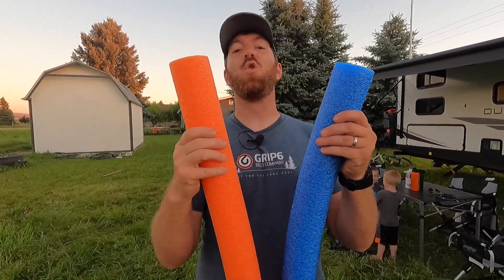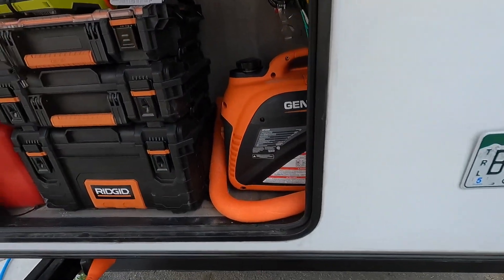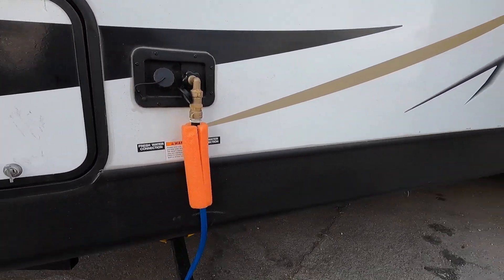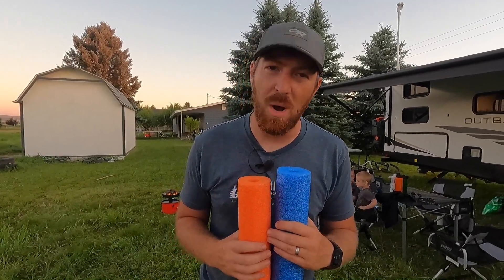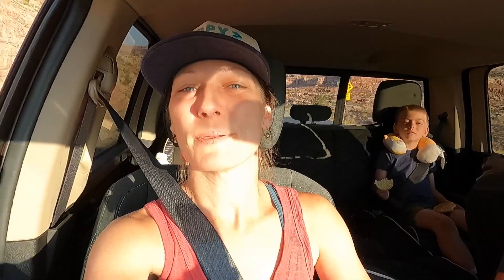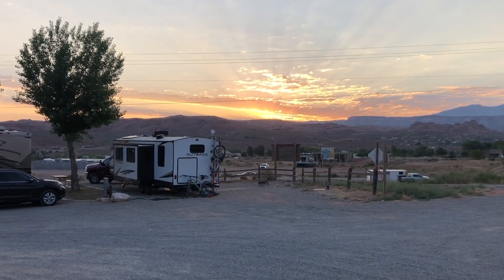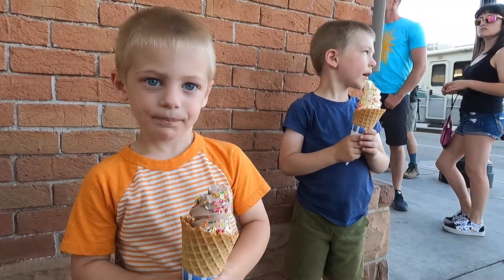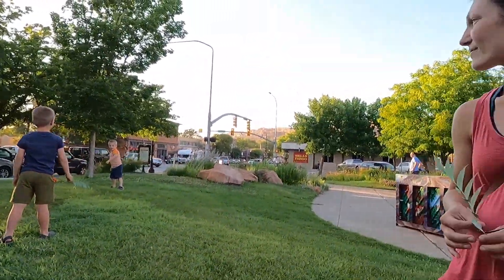Every RV Owner Needs This + Moab Trip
Hey Live The Trek Family!  Today we share one cheap item we found works amazing for RV Life and we think everyone should have one in their rig.  Plus we will be taking you through some amazing views near Moab, UT.  Hope you will join us.

Music Licenses
WLMRHLMZJIYIQCFY
WEAAQYGPM7RRKB6J